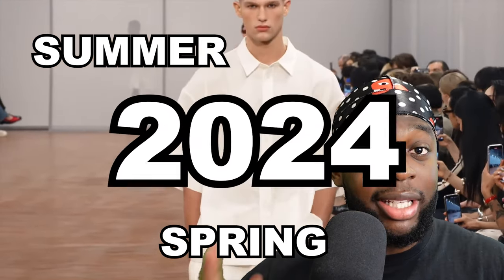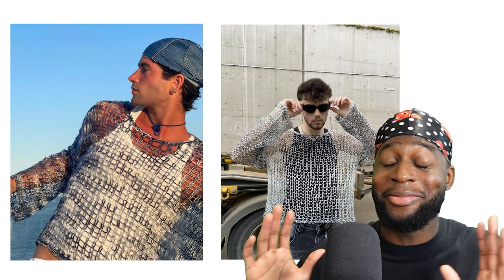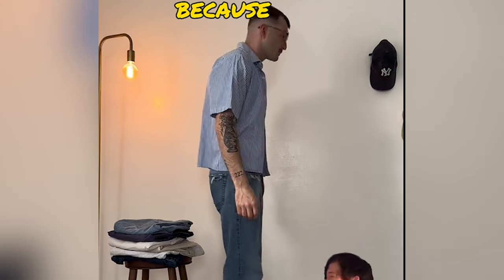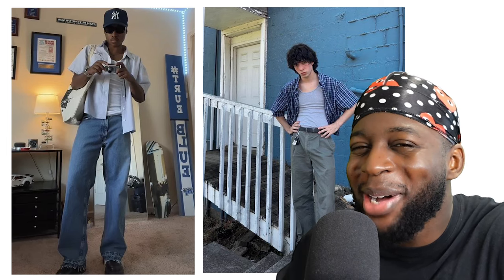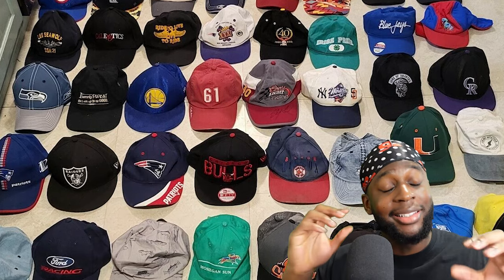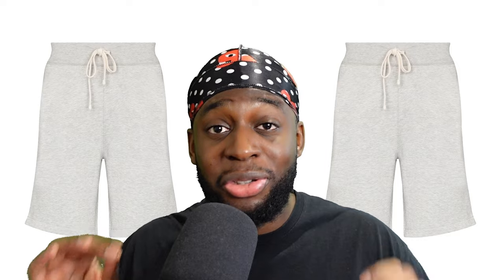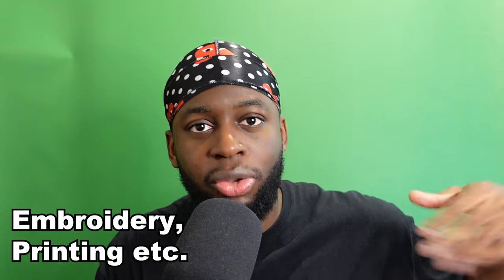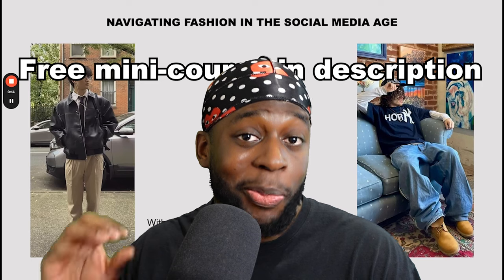Spring & Summer Essentials You Need For 2024